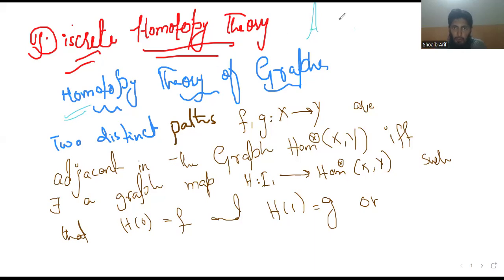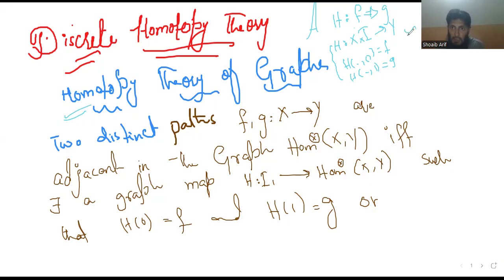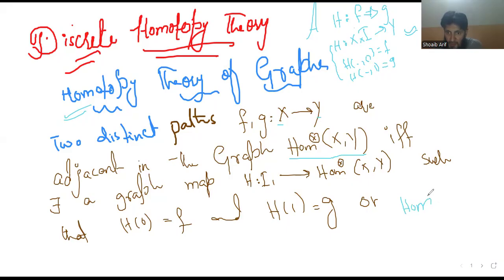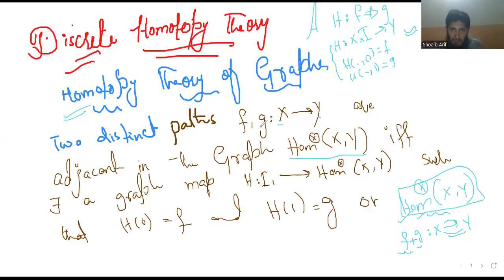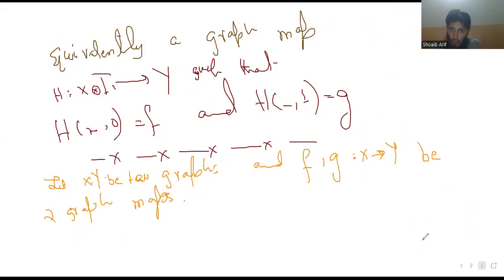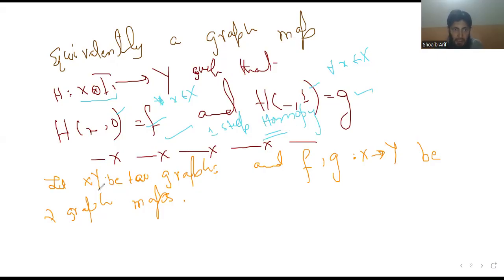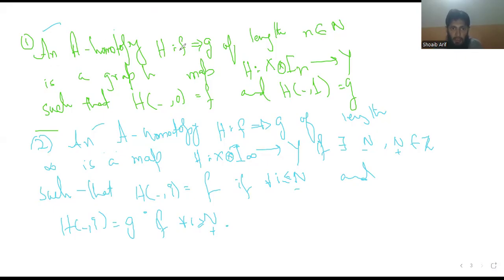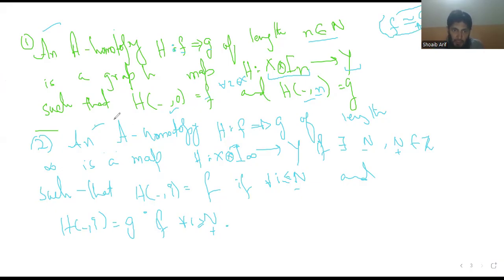Homotopy of Graphs | Discrete Homotopy Theory Explained by Sir Shoaib Arif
In this video, Sir Shoaib Arif explains the concept of Homotopy of Graphs in Discrete Homotopy Theory. You will learn how two paths or mappings in a graph can be considered homotopic, along with simple examples and clear step-by-step reasoning. This lecture is perfect for students of Graph Theory, Algebraic Topology, and Discrete Mathematics who want to understand the connection between topology and graph structures.

📘 Topics Covered:

Definition of homotopy in graphs

Path deformation and equivalence

Relation between graph homotopy and discrete topology

Examples and visual understanding